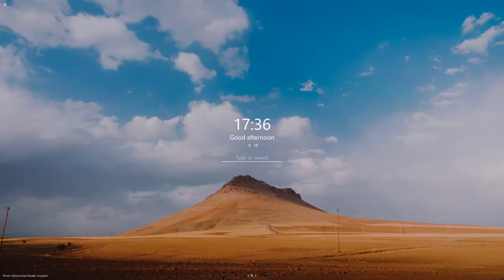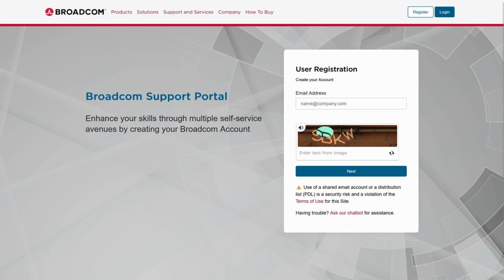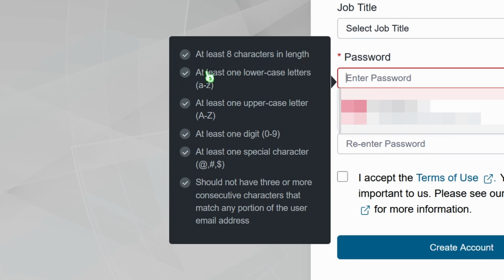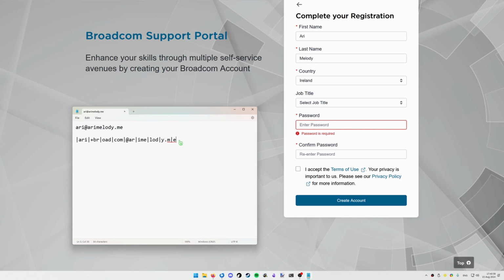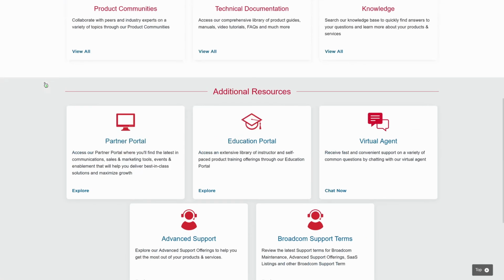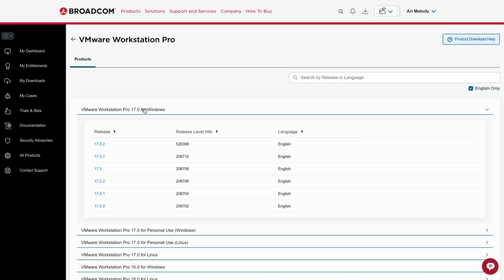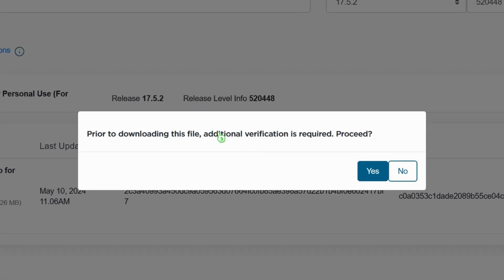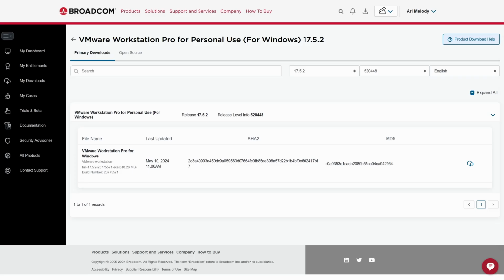VMWare Workstation Pro is free for personal use (if you don't value your time)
i love broadcom. broadcome is best companie... Corporation is my frend :]

💫 main channel: @arispacegirl